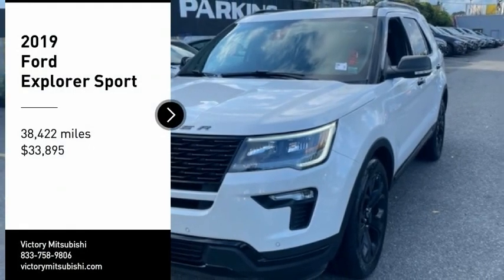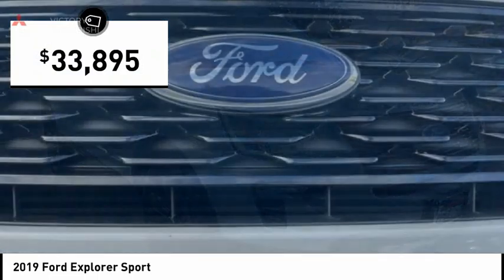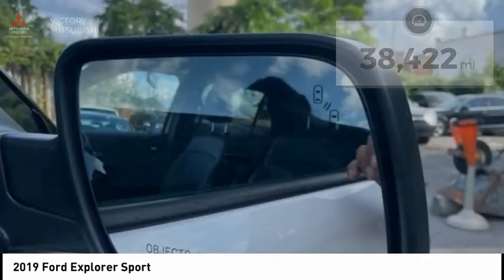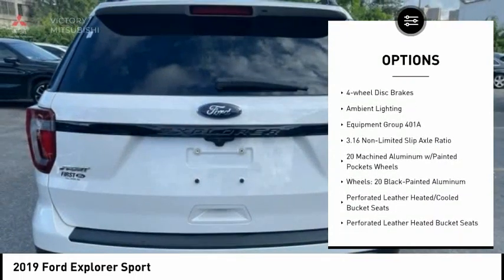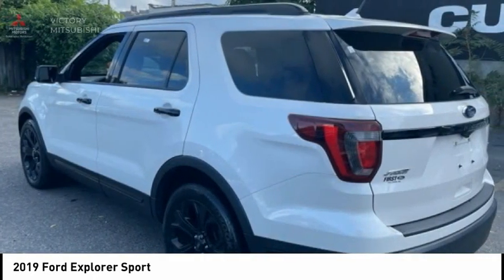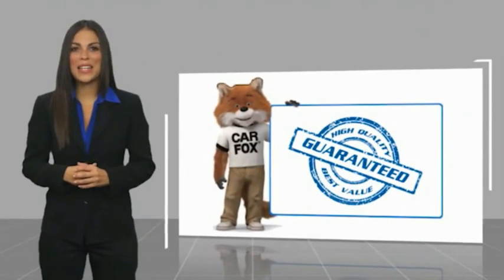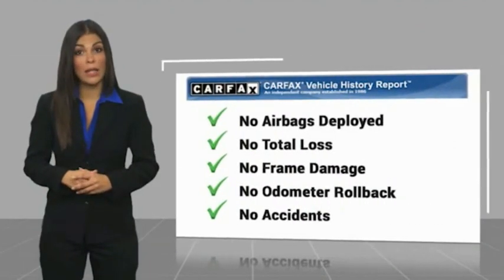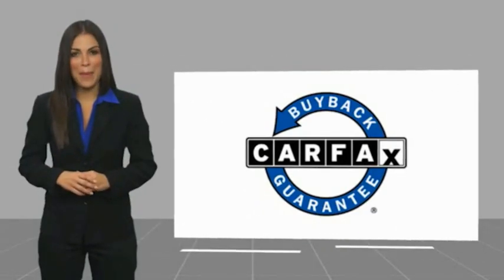2019 Ford Explorer Bronx NY 14709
2019 Ford Explorer Sport

Victory Mitsubishi
4070 Boston Road

Welcome to Victory Mitsubishi! We offer a combined inventory of 700 cars new and luxury used vehicles. All Used vehicles come with a quality assurance inspection, our New Vehicles have an unprecedented 10-year 100k mile warranty we also have vehicles car for any want or purpose. Come into test drive this car for any want or purpose. Come in to test drive this Ford Explorer Sport today! Priced below KBB Fair Purchase Price! *, 4WD.brbr2019 Ford Explorer Sport White Platinum 4D Sport Utility Save yourself Time and Money - Fill out a credit application online at victorymitsubishi.com and get pre-APPROVED! Financing available for all types of credit with low monthly payment that will fit you budget. Down Payment low as $599. Same day delivery. View our entire inventory by visiting our virtual showroom at victorymitsubishi.com - Only 2 blocks away from Exit 13 off I-95 or Minutes from exit 7 on the Hutchinson Parkway. While we make every effort to ensure the data listed here is correct, there may be instances where the pricing, options or vehicle features may be listed incorrectly. Dealer cannot be held liable for data that is listed incorrectly. Visit Victory Mitsubishi online at victorymitsubishi.com to see more pictures of this vehicle or call us at today to schedule your test drive. please refer to dealers website for exact pricing and for any incentives that we may apply! Our address is 4070 Boston Road, Bronx, NY 10475.br*